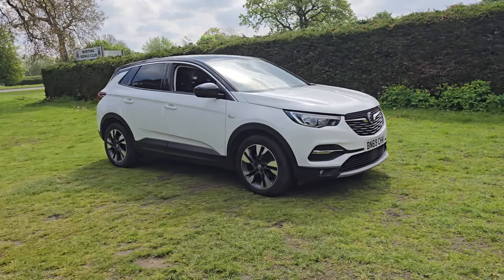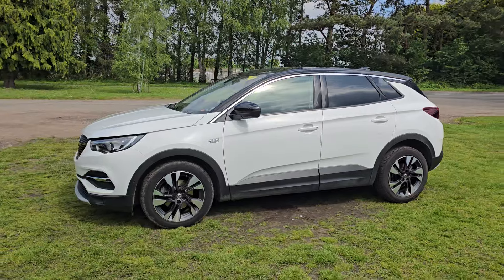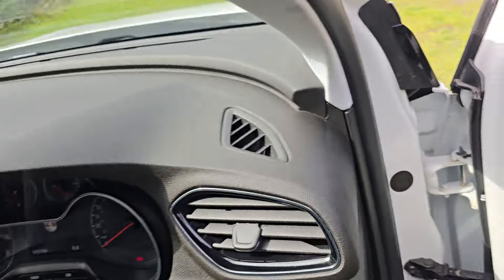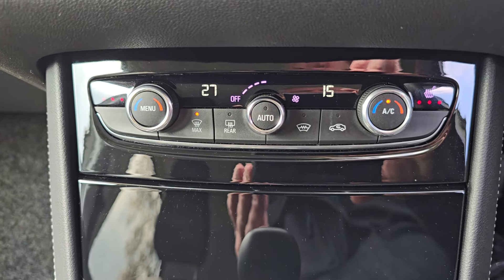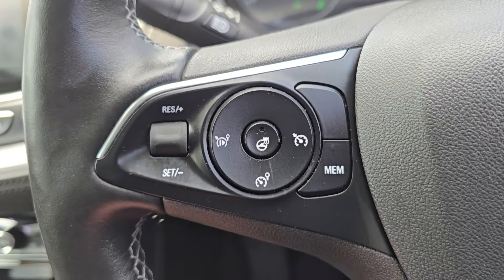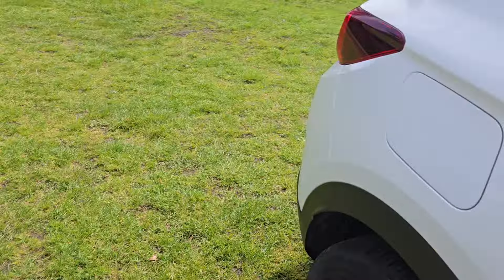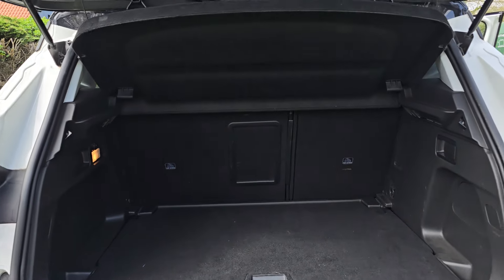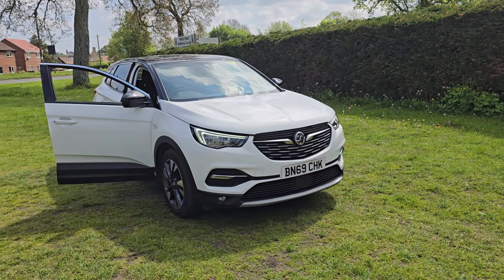Vauxhall Grandland X